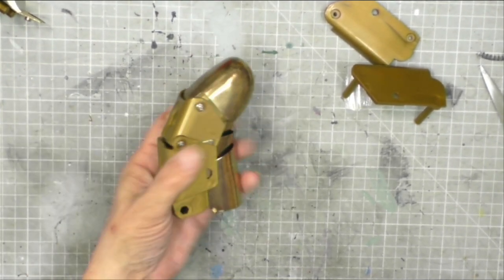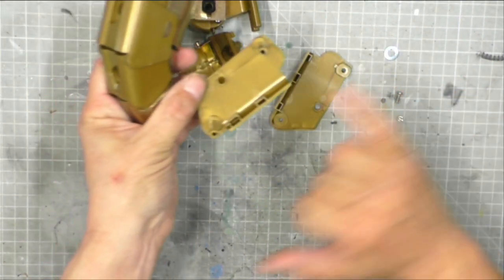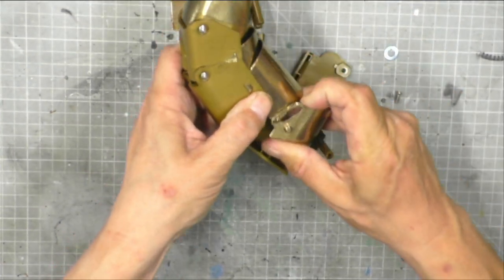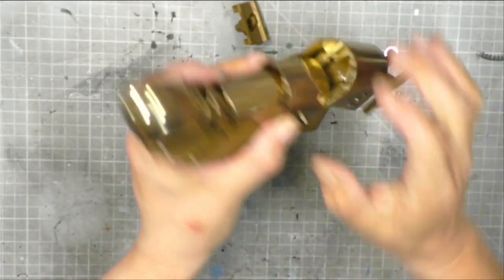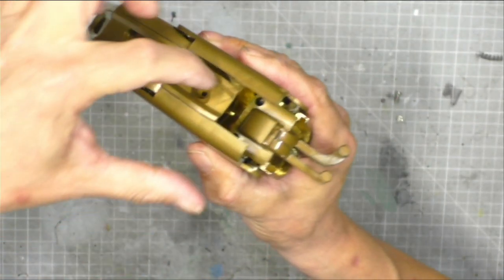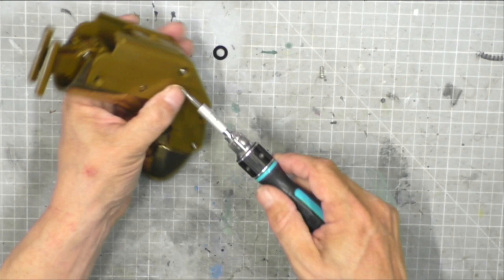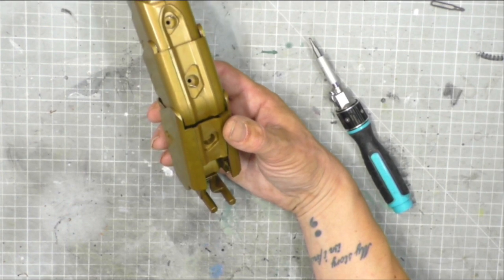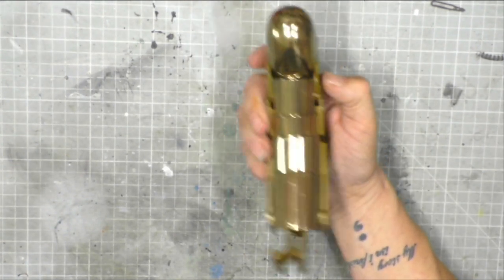Infinity Gauntlet Stage 56 Middle Finger Pt 8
The Infinity Gauntlet is the most powerful object in the Marvel Cinematic Universe, used by Thanos, the Mad Titan, to harness the power of the Infinity Stones.

Whoever wears it will have simultaneous control of all the forces of the Universe: Mind, Soul, Power, Space, time and Reality. Now with Fanhome, you too can build your own replica and become the most powerful fan in the universe.

he Infinity Gauntlet is an American comic book storyline published by Marvel Comics. In addition to an eponymous, six-issue limited series written by Jim Starlin and pencilled by George Pérez and Ron Lim, crossover chapters appeared in related comic books. Since its initial serialization from July to December 1991, the series has been reprinted in various formats and editions.

The series' events are driven by Thanos, a nihilist character created for Marvel by Starlin in 1973. When Starlin began writing Silver Surfer in 1990, he and Lim began a new plot with Thanos that developed over sixteen monthly issues and a spin-off limited series before concluding in The Infinity Gauntlet. Pérez was brought in to draw The Infinity Gauntlet because he had more name recognition among fans and because Lim already had a full schedule. However, after completing three issues and part of the fourth, his own busy schedule and dissatisfaction with the story led to him being replaced by Lim.

At the start of The Infinity Gauntlet, the character Thanos has collected all six Infinity Gems and attached them to his gauntlet. With their combined power, he becomes "like a god" and sets out to win the affection of Mistress Death, the living embodiment of death in the Marvel Universe. When Thanos uses his powers to instantly erase half of the life in the universe from existence, Adam Warlock leads Earth's remaining heroes against him. After the Infinity Gauntlet is stolen by Thanos' villainous granddaughter Nebula, Thanos aids the remaining heroes in defeating her. Warlock ultimately obtains the Infinity Gauntlet and uses its power to undo all it had wrought.

The series was a top seller for Marvel during publication and was followed by two immediate sequels, The Infinity War (1992) and The Infinity Crusade (1993). The story's events continued to be referenced in other Marvel comics for decades. The Infinity Gauntlet remained popular among fans, warranting multiple reprint editions and merchandise, with its themes and plot elements adapted into video games and animated cartoons. Most notable among later adaptions was the "Infinity Saga" of the Marvel Cinematic Universe, which incorporated elements of the original comic story into a saga that spanned across almost two dozen connected films. (Source Wikipedia)